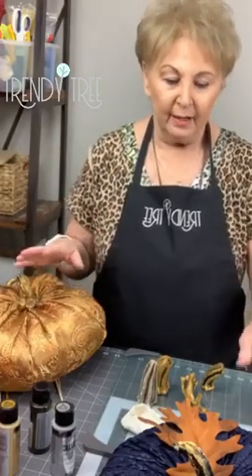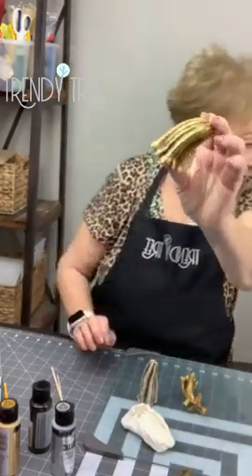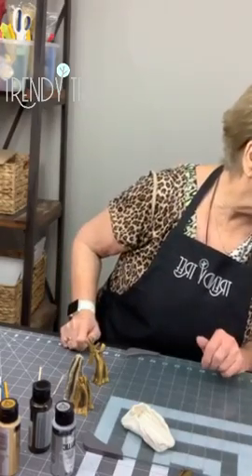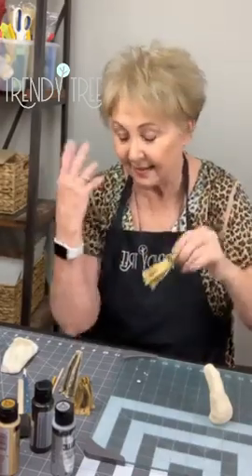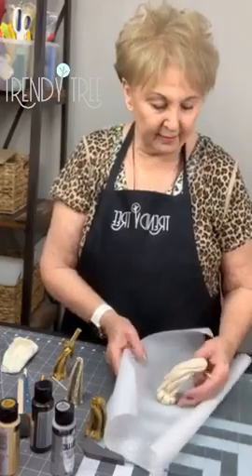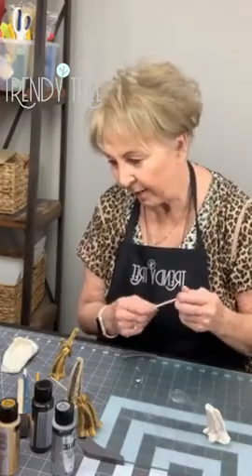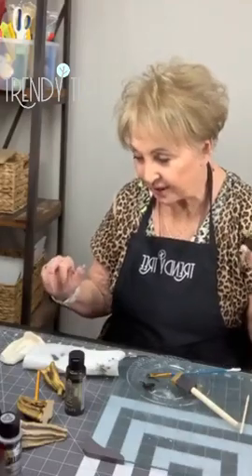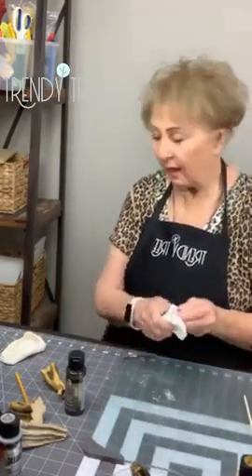How to Make Pumpkin Stems out of Air Dry Clay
Want to learn how to make your own pumpkin stems for your velvet or fabric pumpkins? Well it's easy! You can make them out of Air Dry Clay and paint them. Watch the video to learn how.

Trendy Tree is our website where we sell thousands of wreath making supplies such as Deco Mesh - Ribbon - Wreath Forms - Wreath Kits - Signs - Wreath Embellishments - Bowmakers - and Seasonal decorations for Christmas, Halloween, Easter, Spring, and Summer.

You'll find everything you need to make your home welcoming and beautiful. We have free tutorials on wreath making, bow making, and flower arranging.

We're a small family-owned business that started in 2007 located in Pontotoc, MS

Our retail store is City Mercantile. It’s located at 10 W. Marion St in downtown Pontotoc, MS

The Trendy Tree warehouse is a separate location and not open to the public.

City Mercantile is a general store type that carries many Trendy Tree products and very unique gift lines. Duke Cannon for instance which has great men’s toiletries and Properly Tied. Properly Tied comes from Oxford, MS and we have their very men's ties and bow ties, socks, men’s shirts, and much more.

We have a wedding gift registry for fine dining, Annieglass, and just too much to mention here!

Oh, and did I mention fresh flowers! And balloons for events. Very soon you will be able to order the unique products from City Mercantile on the Trendy Tree website! We are so excited about the new changes.